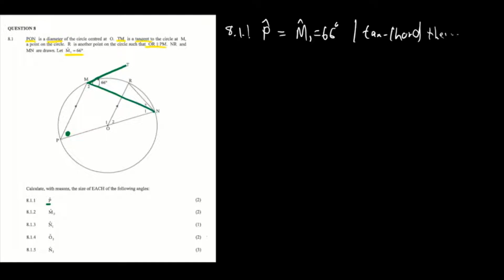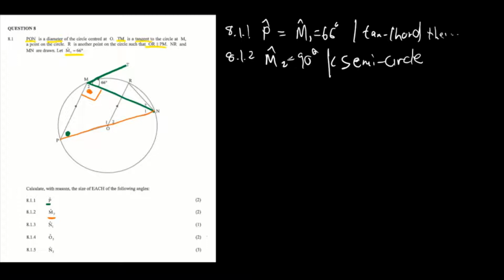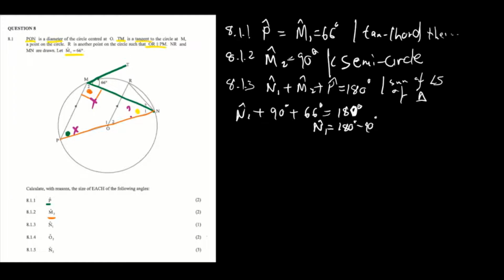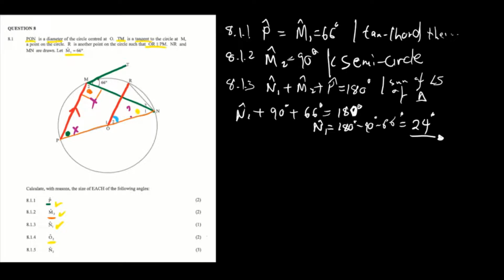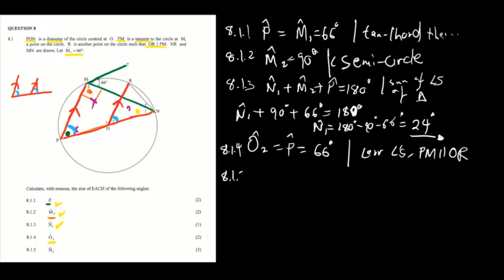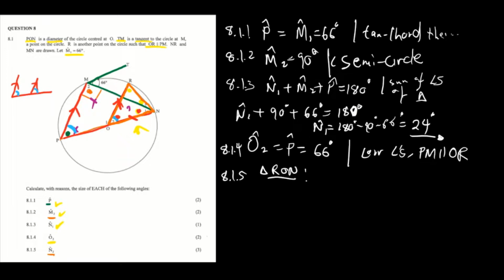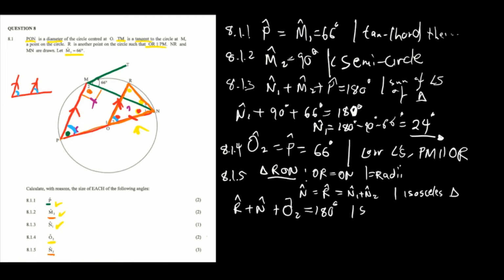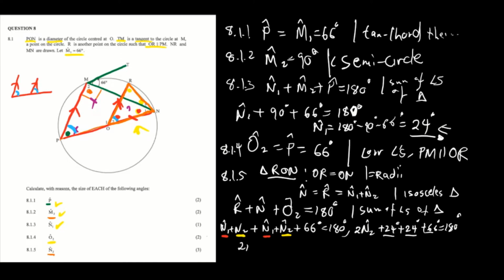Euclidean Geometry for grade 11 & 12 I Past Paper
exam questions on Euclidean geometry.